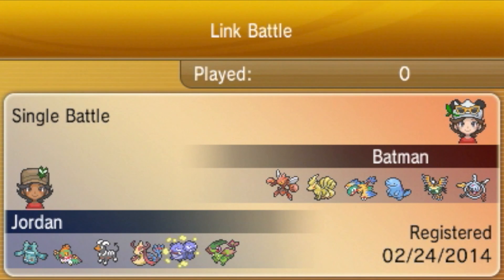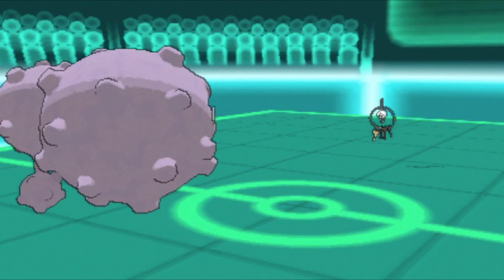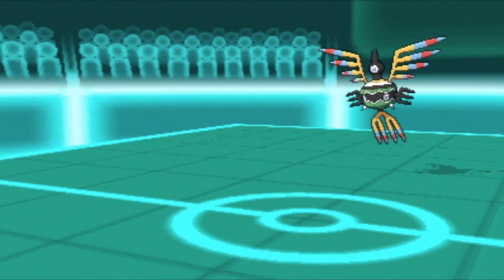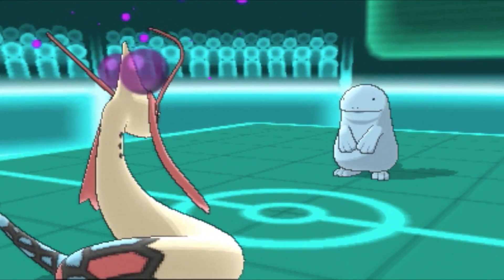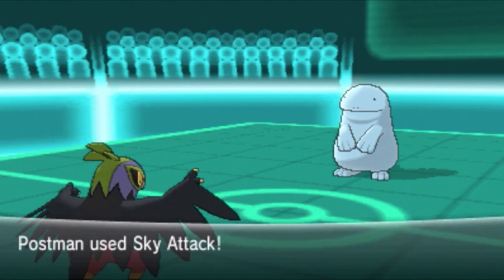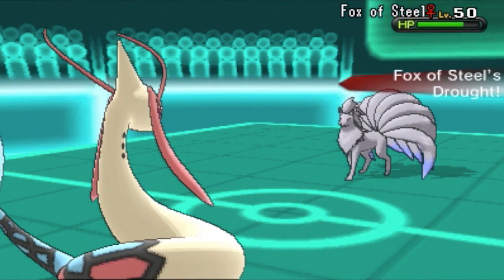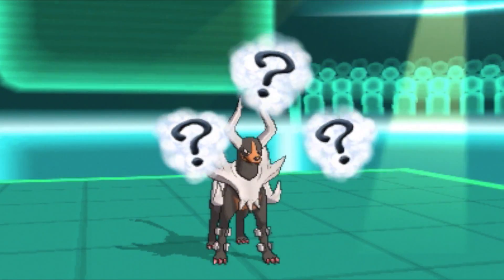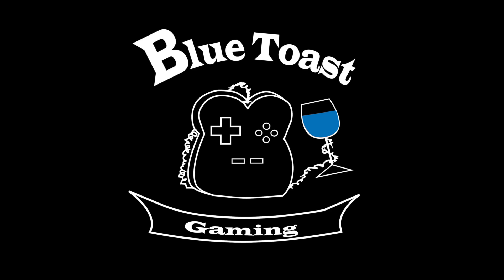BTG Pokemon Battle #5: Jordan vs. Batman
I have never heard myself say so many "uhhs" and "umms".  Sorry about that.  I will not wait a week to do voice overs anymore.